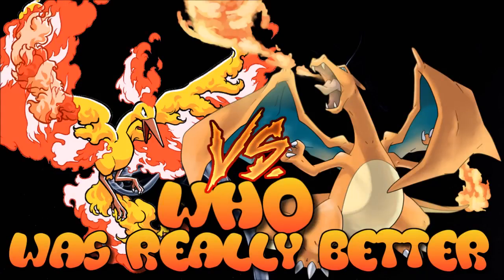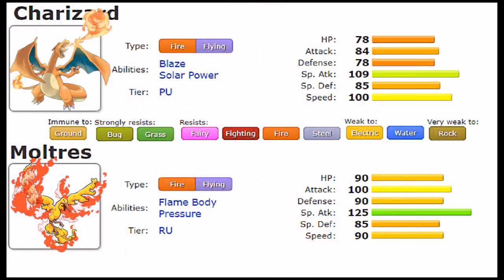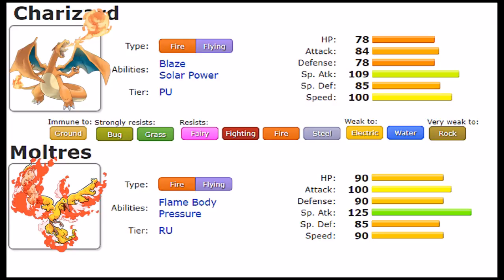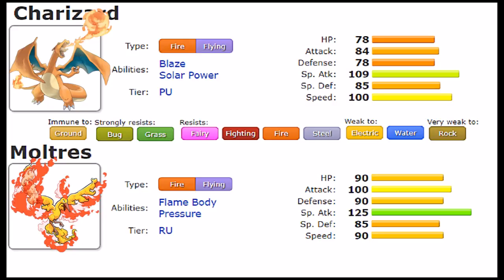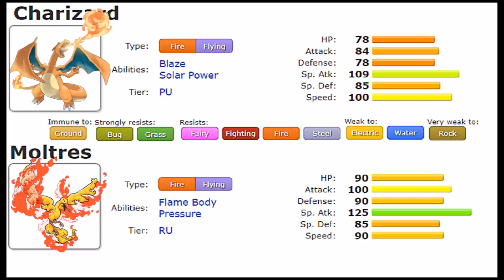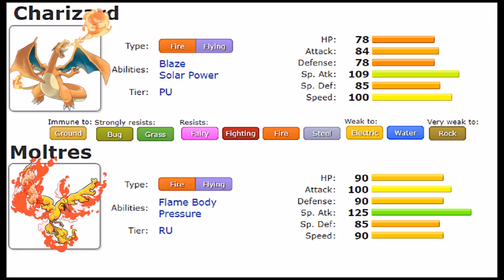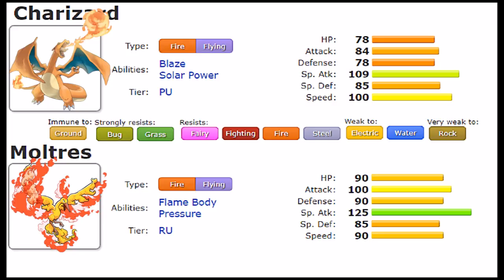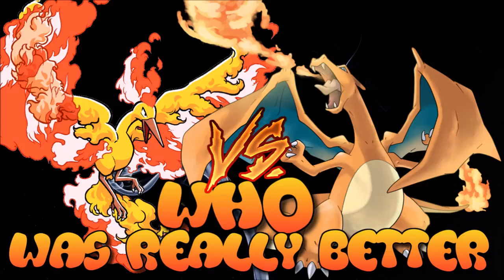CHARIZARD VS MOLTRES | WHO WAS REALLY BETTER | Episode 46